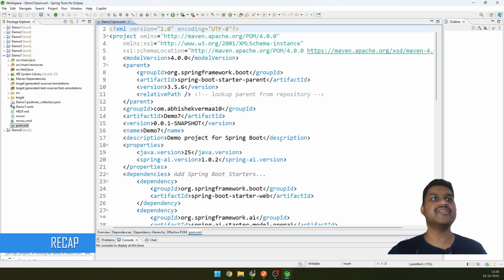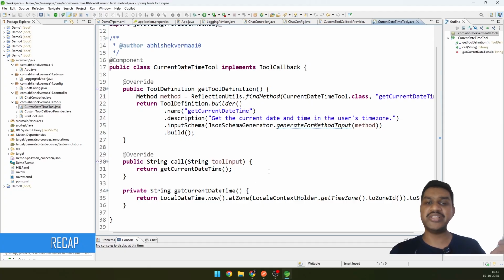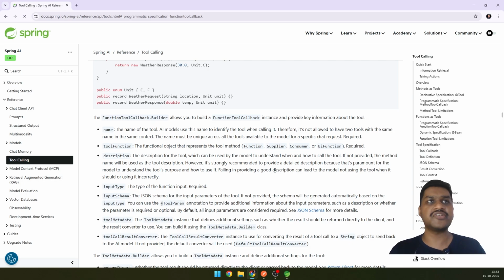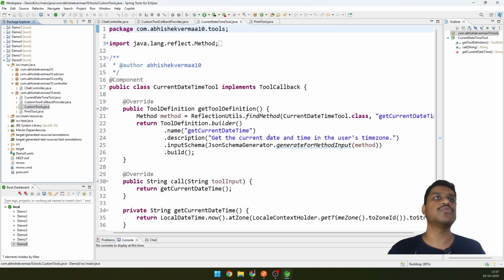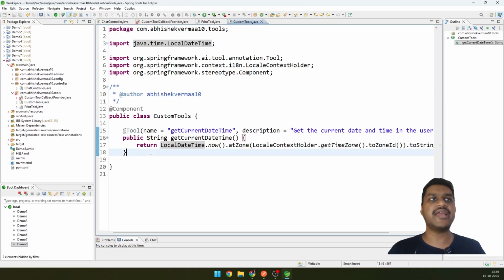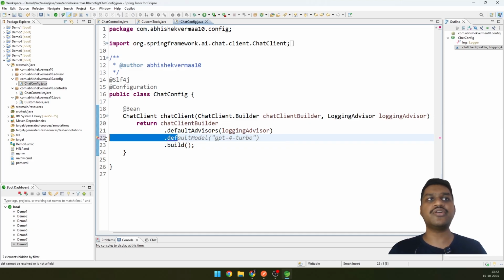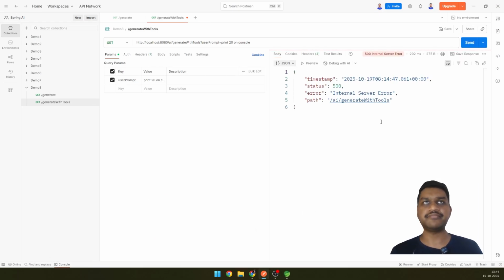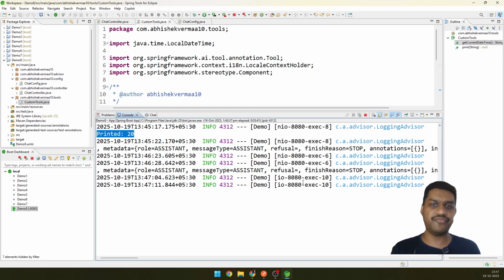Chapter-09: Tools - Declarative Way | Spring AI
In this video I have shown how we can use Tools in Declarative way in Spring AI using Gemini.

Timeline:
00:00:00 Introduction
00:00:49 Recap
00:05:04 Demo8
Software Requirements:
If your STS IDE don't support Java 25, then first download the latest version and then add plugin